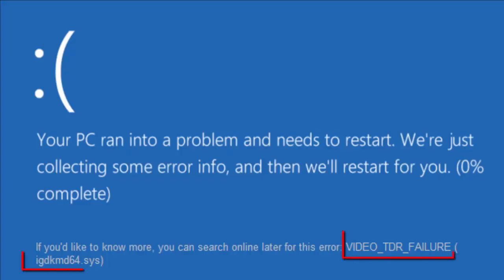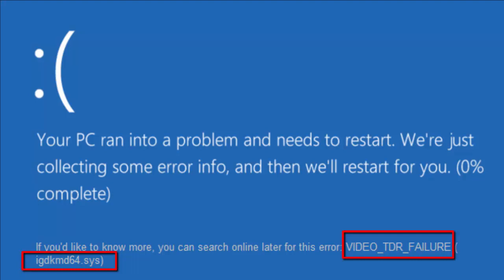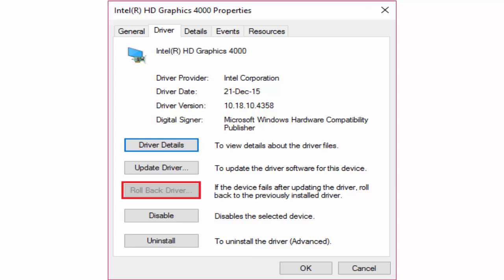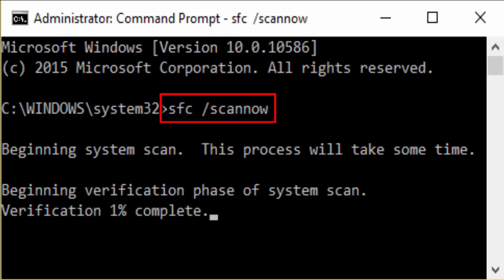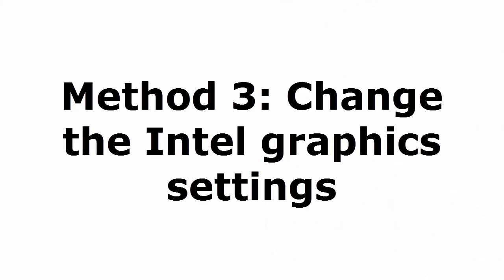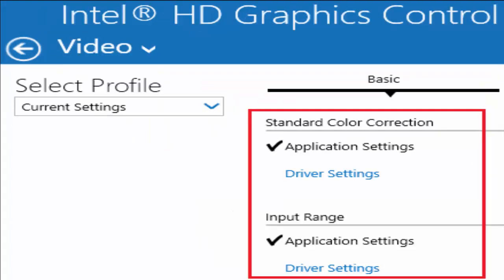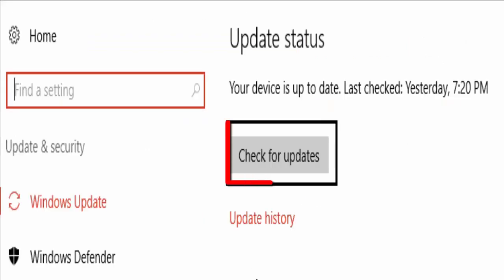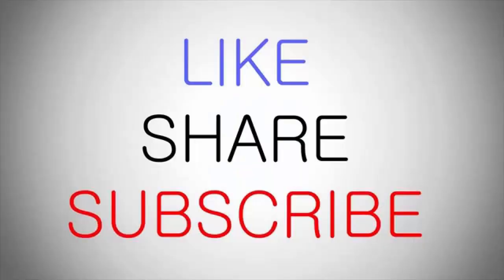How to fix VIDEO_TDR_FAILURE (igdkmd64.sys) - Solved Easily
This video shows How to Fix igdkmd64.sys Blue Screen of Death Error in Windows 10.igdkmd64.sys is a software component of Intel Graphic Card drivers for Windows and intel provides this kernel mode graphics driver on an OEM basis to laptop manufacturers. IGDKMd64 stands for Intel Graphics Driver Kernel Mode 64-bit. Several different problems involve this driver which causes the Blue Screen of Death  have been reported including VIDEO_TDR_ERROR, igdkmd64.sys, and nvlddmkm.sys.
Method 1: Roll back Intel Graphic Card Drivers

Method 2: Run System File Checker and Check Disk
Sfc /scannow
chkdsk/f/r

Method 3: Change the Intel graphics settings

Method 4: Make sure Windows is up to date

Method 5: Disable Intel’s integrated GPU
Ask your queries regarding
video tdr error
boot error windows 10
boot error windows 8
boot error windows 7
boot error usb
boot bcd error windows 10
boot bcd error 0xc00000e